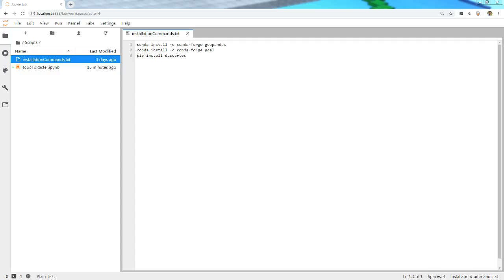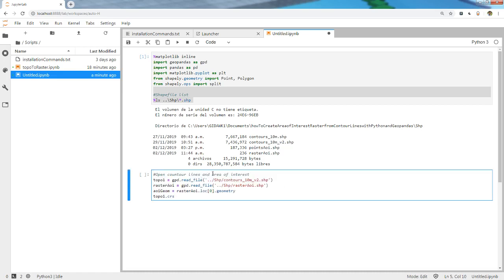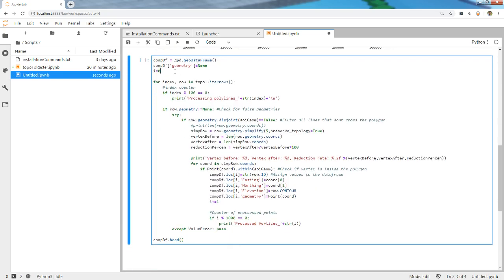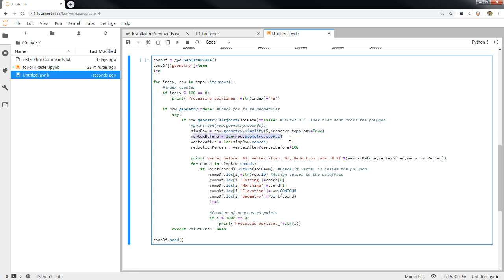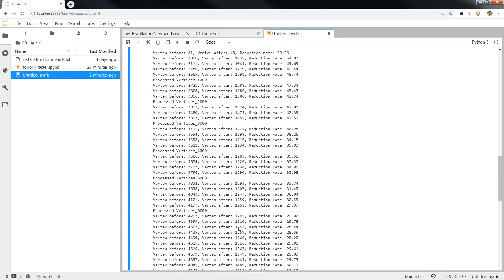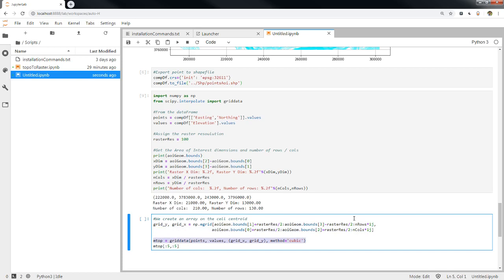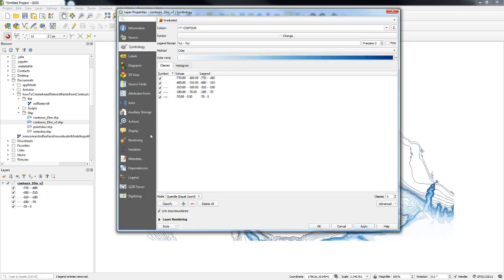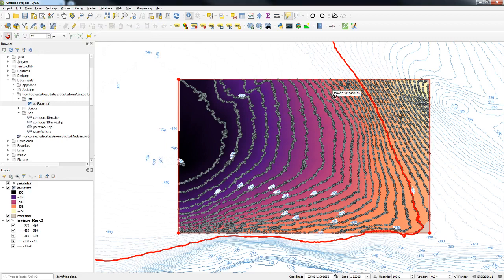How to create a Raster from Contour Lines with Python, Geopandas, Numpy and Gdal - Tutorial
Spatial analysis is such an interesting discipline because it allows the evaluation of every phenomena related to their location. However, for some parts of the data processing the workflow on a GIS Graphical Computer Interface (GUI) can be repetitive and time consuming. Researchers need better and more efficient tools to process more amount of data in less amount of time and even with less quantity of software tools.
We have create a innovative script to generate an elevation raster file from a contour line with several steps of data processing. The script recognizes invalid geometries, simplify the polylines and extract vertices while creates a point geodataframe that is interpolated and geotransformed as a geospatial raster in .tiff format.